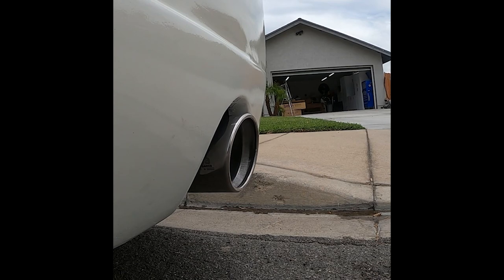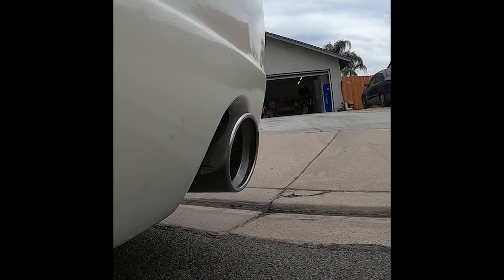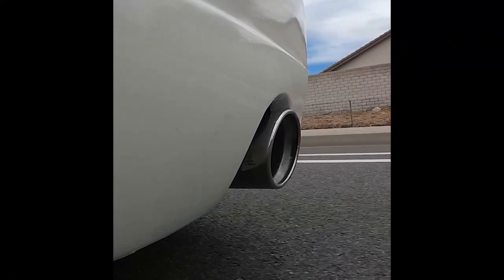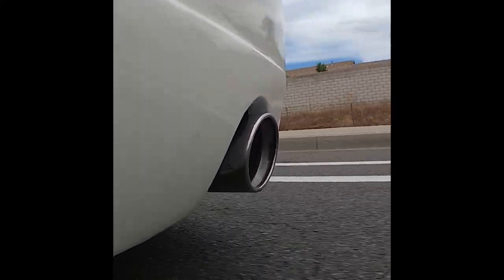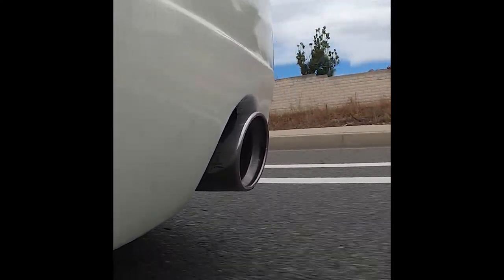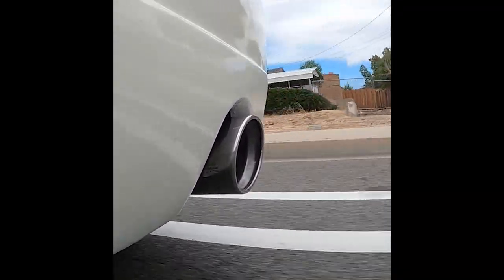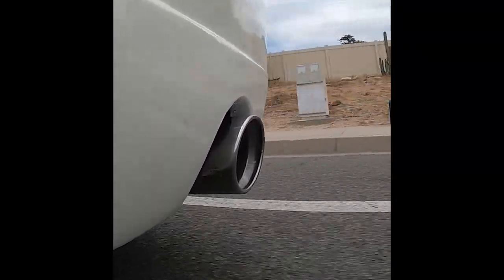INVIDIA Q300 REVIEW - 2004 Acura RSX Type S | Vlog# 5 RSX Type S Exhaust Day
Which type of exhaust sounds better on a 2004 Acura RSX Type S? The bolt on Invidia Q300 or a Custom Exhaust?

In this video I discuss the differences between the two options and show off my brand new Q300 from Invidia on my 2004 Acura RSX Type S.

Logo Sequence Beat Drop from In The End (NPT Remix).